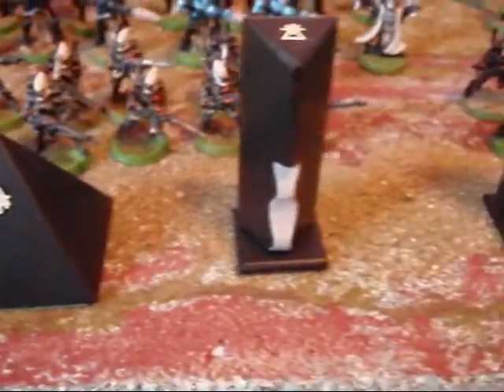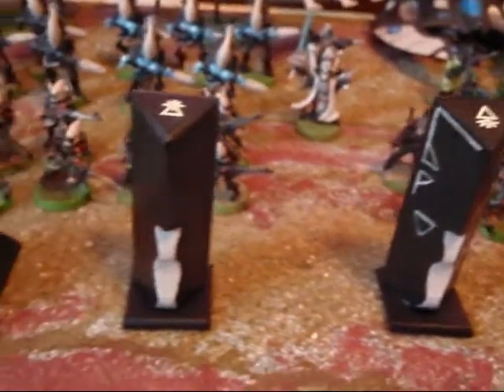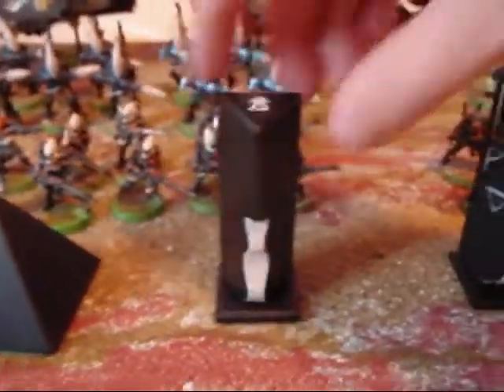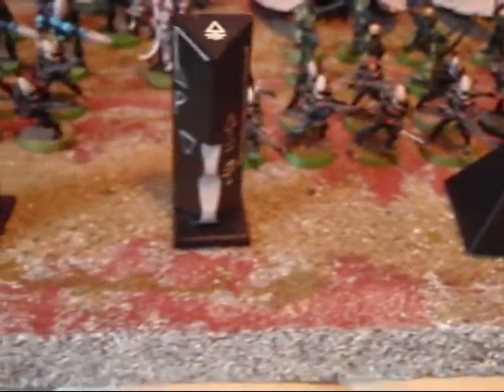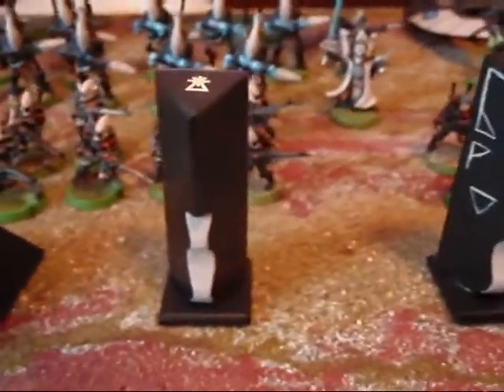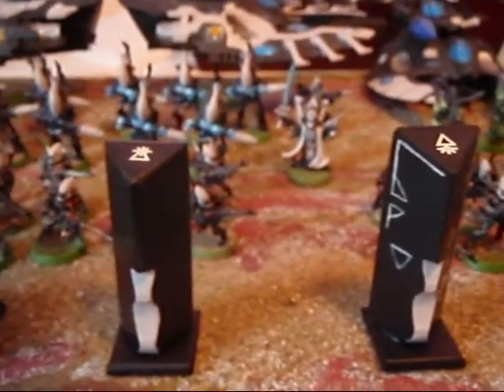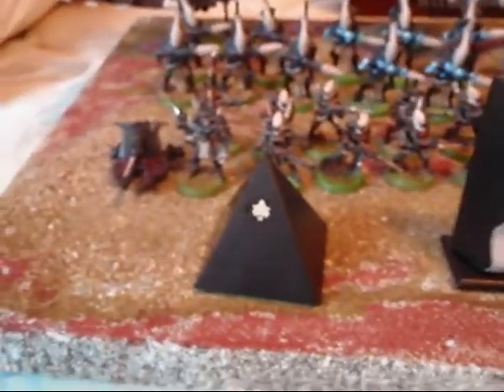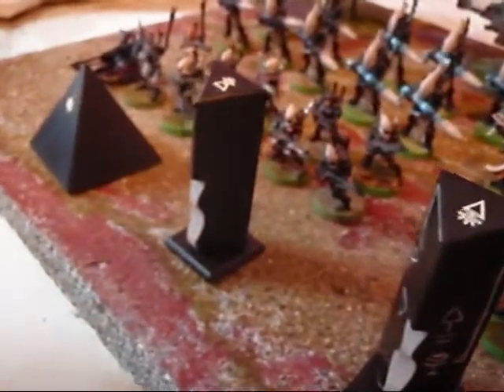DIY - Eldar Terrain/Objective Markers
Glass "things" I found at the dollar store. using them as objective markers or display-board terrain.